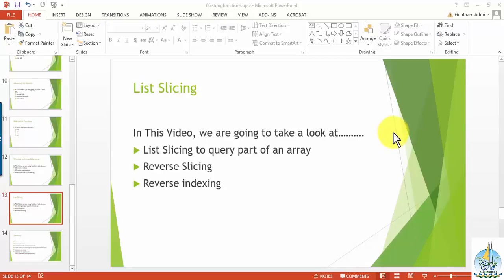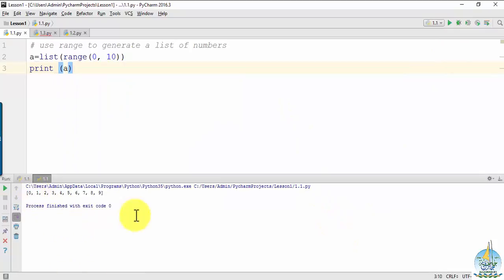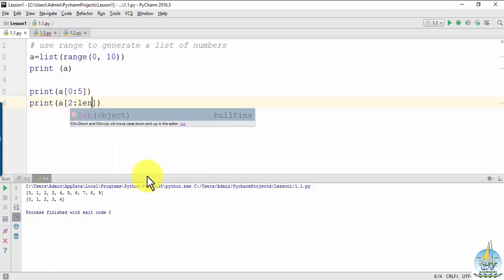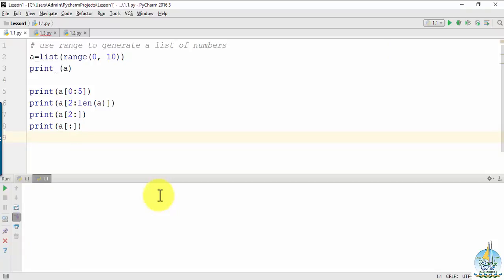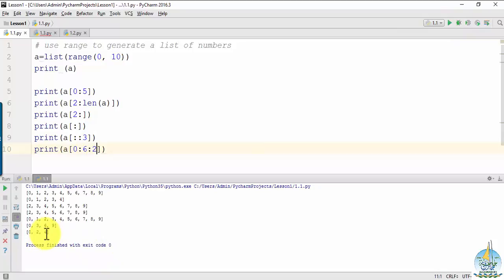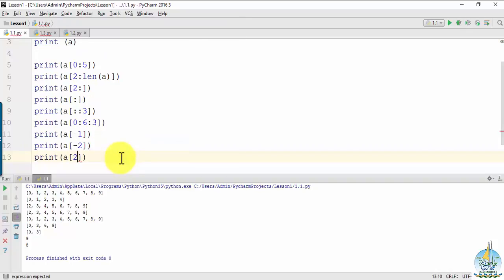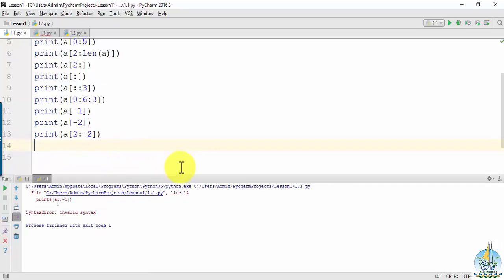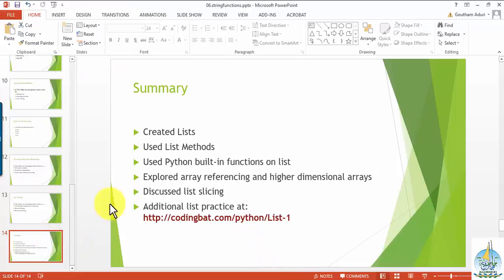15 Python - List Slicing